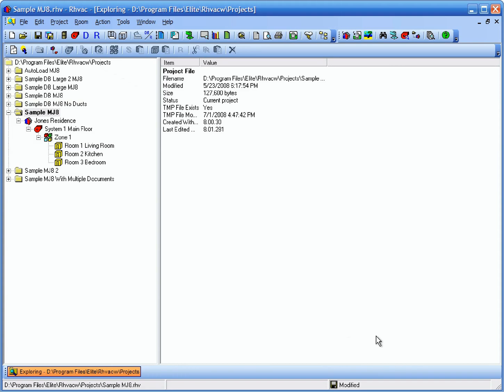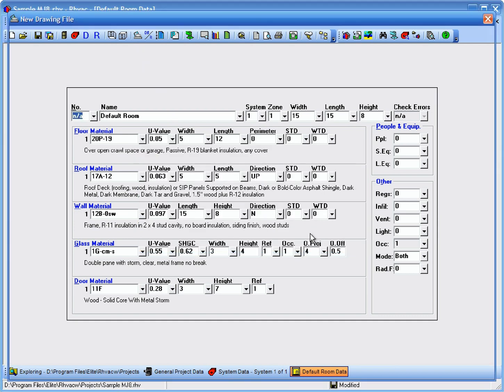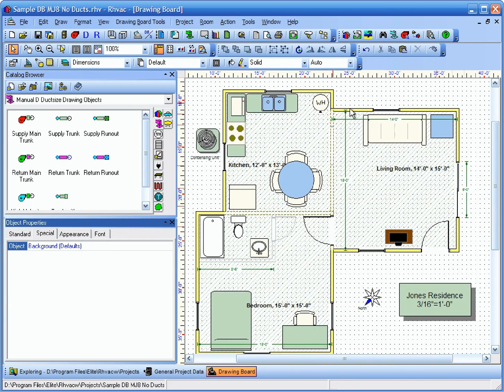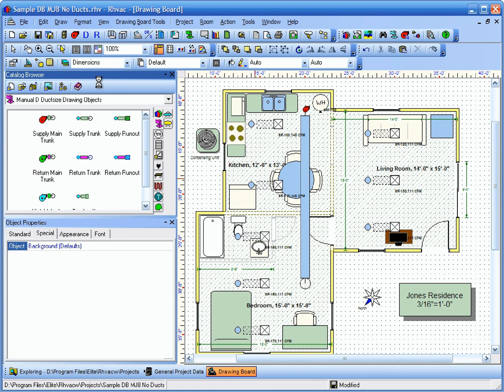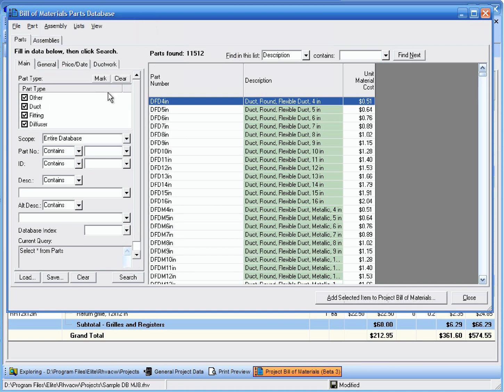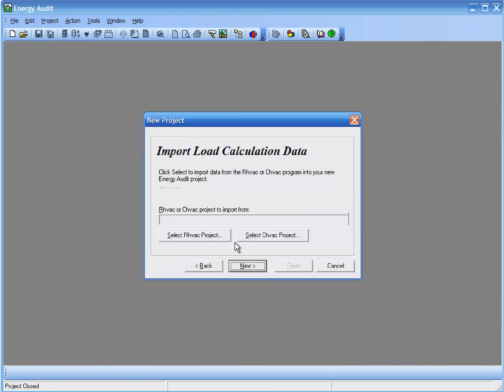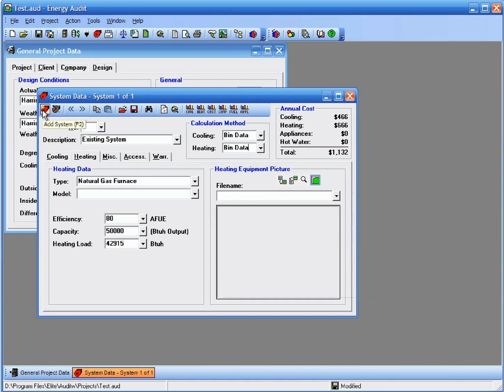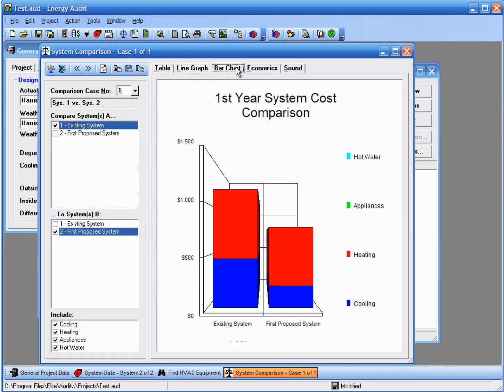Elite Software Rhvac for ACCA Manual J, D, and S Calculations - Bill of Materials Overview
This video gives an overview on graphically entering data into the Drawing Board window of Rhvac such that a duct design is obtained along with a Bill of Materials that includes material and labor costs. The video also shows how Rhvac links to the Energy Audit Operating Costs program as well.

The windows based version of Rhvac comes standard with a simple, "fill in the blank" style of data entry. There is also a Drawing Board option to windows Rhvac that allows you to draw floor plans and ductwork and have calculations automatically done from the drawing. The web based version of Rhvac, called Rhvac Online, uses the same simple, "fill in the blank" style of entry, but does not have a drawing option. Since Rhvac Online does not require a windows computer, it is excellent for those preferring to use Apple computers and iPads.